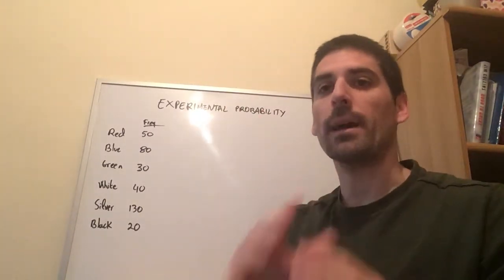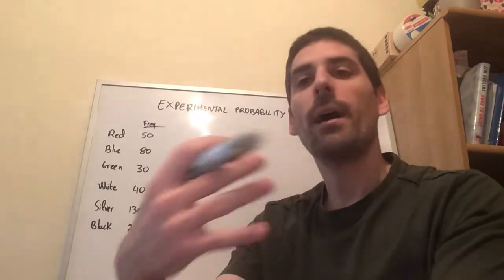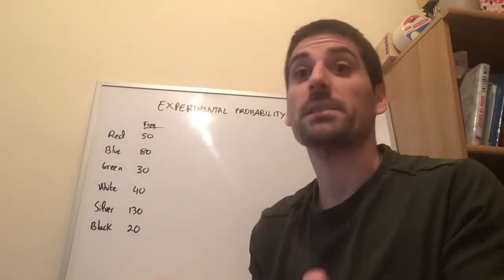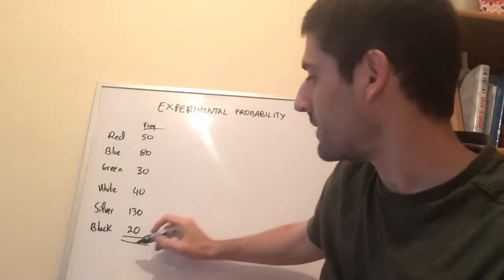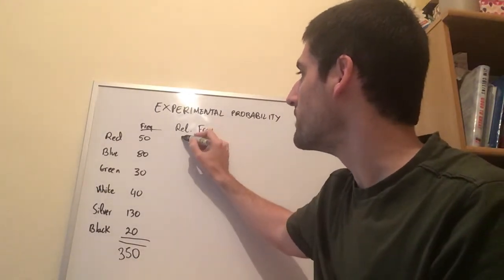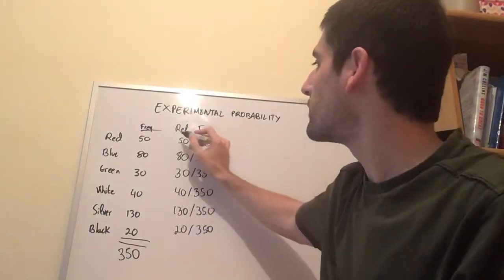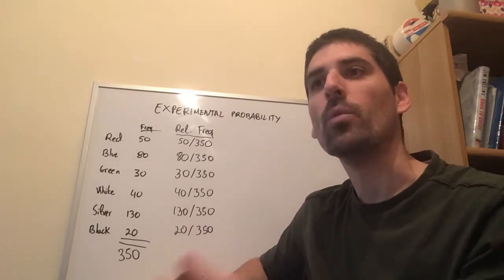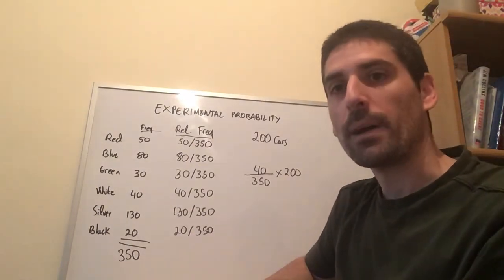Relative Frequency - Experimental Probability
A simple example of how to calculate experimental probabilities and use them to estimate the number of times certain outcomes are likely to happen.